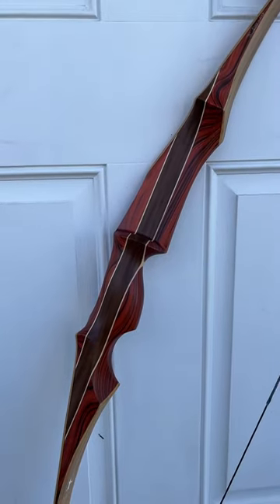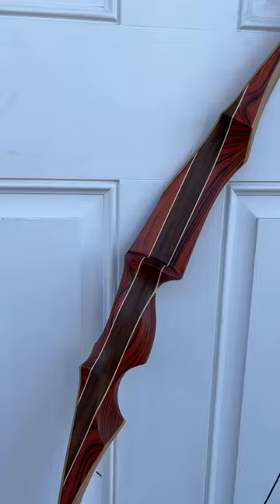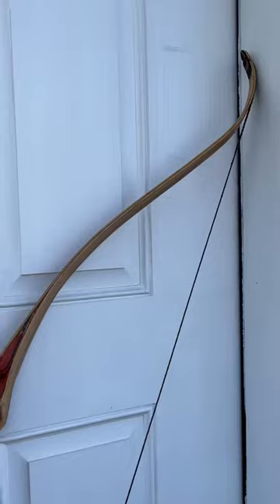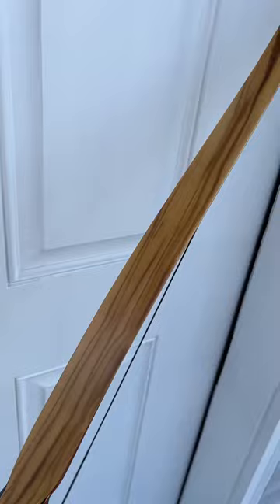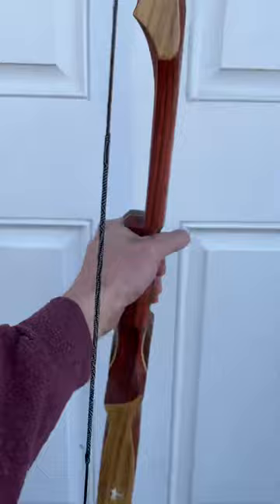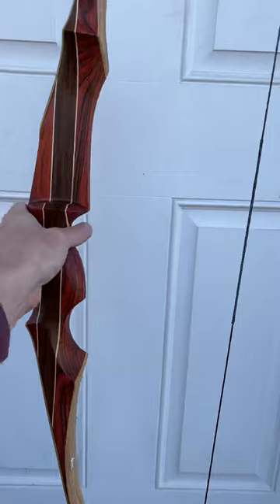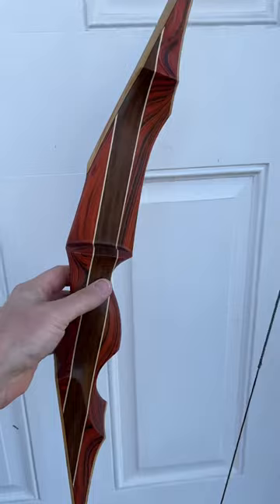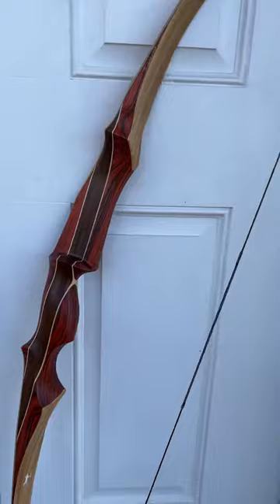Bodnik Redman 62”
This beautifully designed bow astonishes with its extraordinary performance and throwing power. With the Redman BEARPAW PRODUCTS was able to modify an already very successful bow, to accomplish higher speed, forgiveness of shooting mistakes integrated in attractive wood structures. This means the Redman is one of the fastest bows existing in traditional archery.

Bow Length: 62 inches
Draw Weight: 30 - 60 lbs in 5 lbs steps
Weight: approx. 9256 grain
Handle: Cocobolo SR and Mycarta
Limbs: Bamboo, Olivewood Veneer, Bearpaw Power Glas and Stabil Core
Tips: multilayered Mycarta
Grip: low pistol grip
String: Whisper String
Brace Height: 8 inches
Guarantee: 30 years Bodnik Bows Guarantee*
Quality: German Quality
Storage: This bow can be stored in the strung position

Every single Bodnik Bow is crafted by skilled bowyers in our own Bearpaw Products manufacturing facilities.
*Warranty conditions: For all BODNIK BOWS, BEARPAW grants a 30-year warranty on fractures, cracks and delaminations. Excluded from the warranty are signs of wear, damage due to gross negligence or intentional behavior or twisted limbs after a period of use of 6 months. The guarantee is provided by replacement or repair of the bow. The statutory warranty rights remain unaffected by this guarantee and apply independently of it.